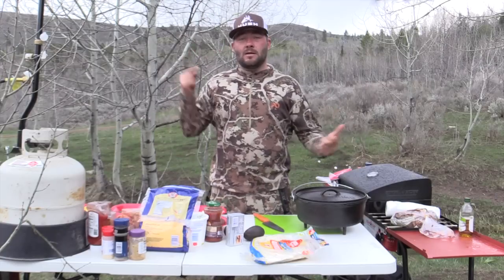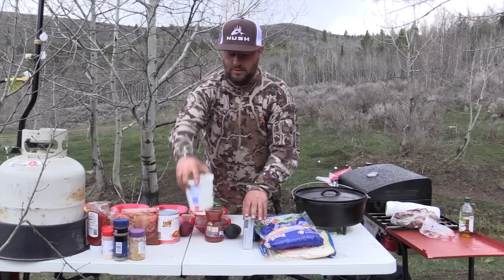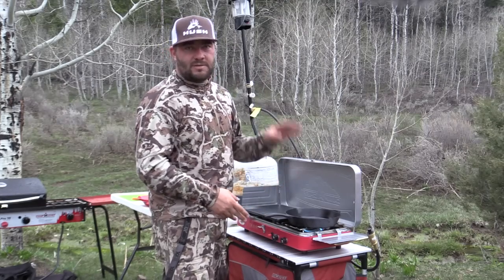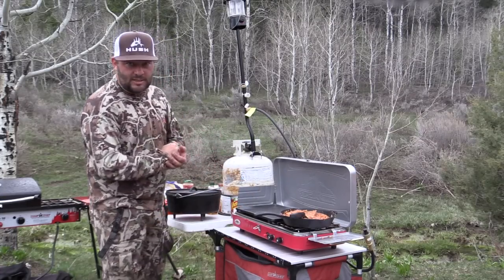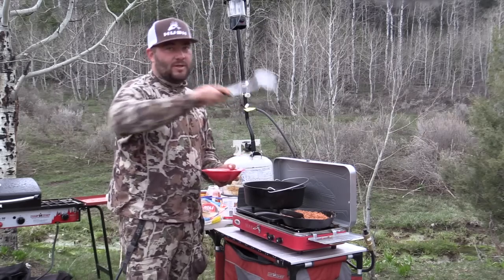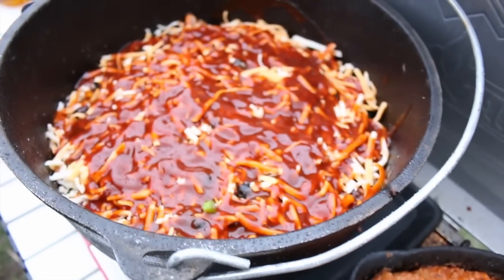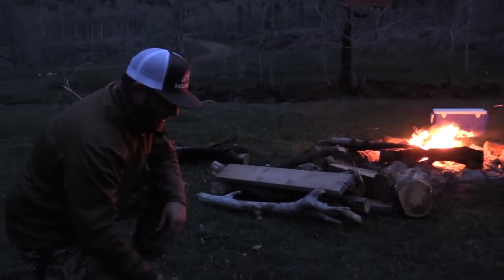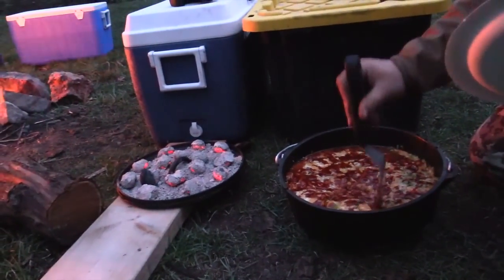DUTCH OVEN ELK ENCHILADAS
We have a belief here at Hush, just because you are enjoying the great outdoors doesn't mean you have to eat crappy food….let us demonstrate!

What you will need for this recipe: Feed around 8-10
1 Onion
1 Handful of Cilantro
1 Can of Corn
1 can Black Beans
1 can Pinto  Beans
1 Can Green Chilles
1 Package of Tortillas
1 can Enchilada Sauce
1 Can Olives
 2 Lbs of your favorite Burger
1 GIGANTIC bag of cheese
1 container of Sour Creme
1 Package of Creme Cheese
Fresh Chille seasoning from New Mexico